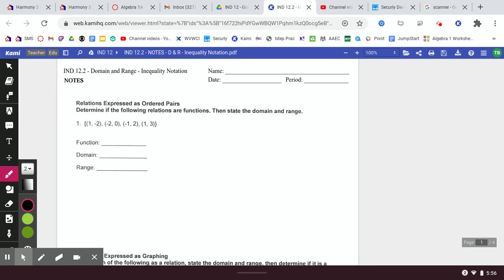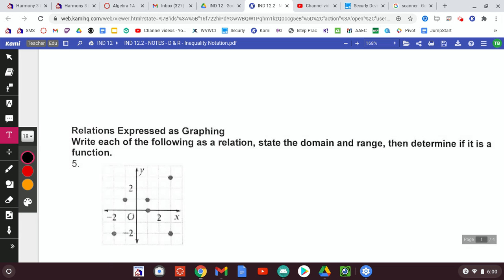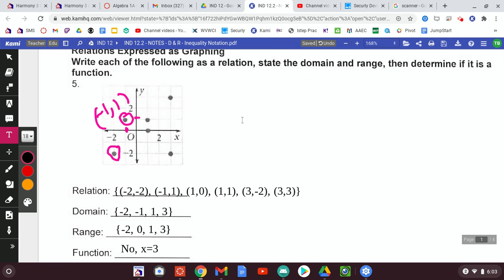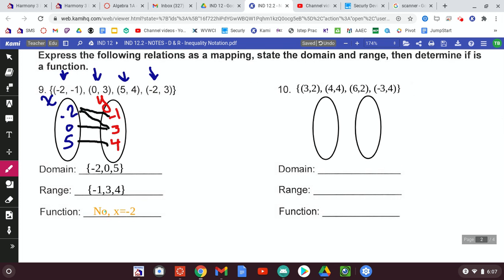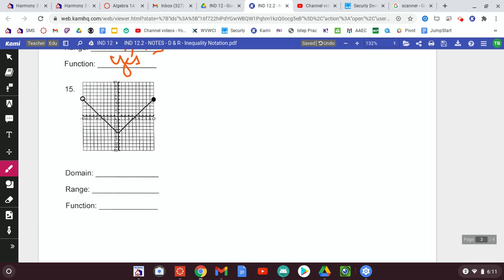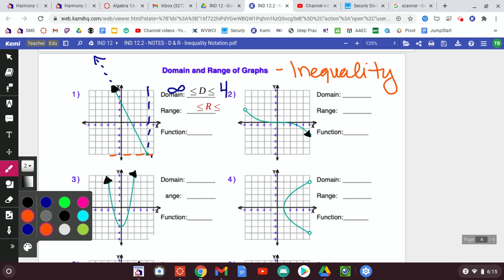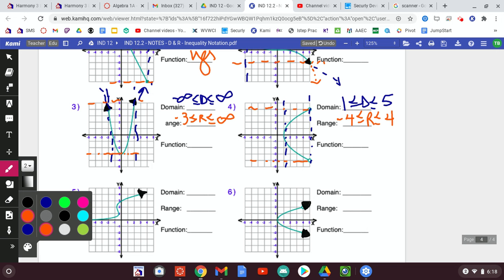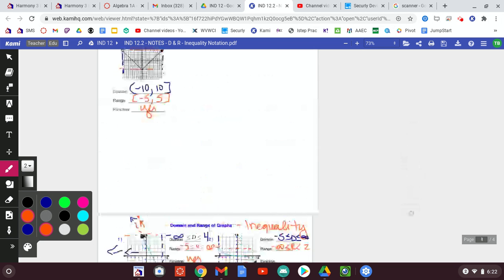IND 12.2 - Domain and Range - Inequality Notation